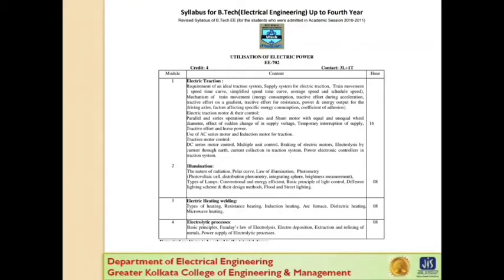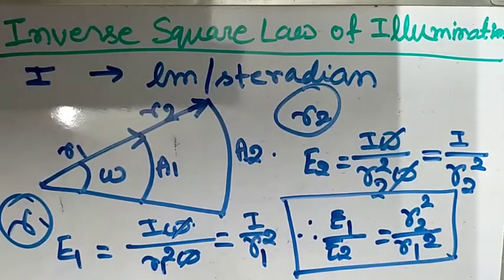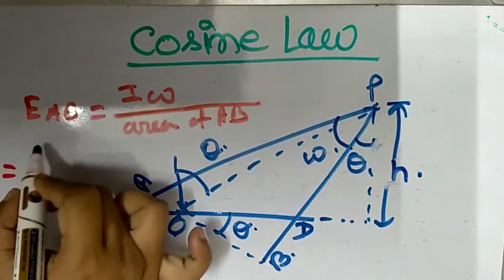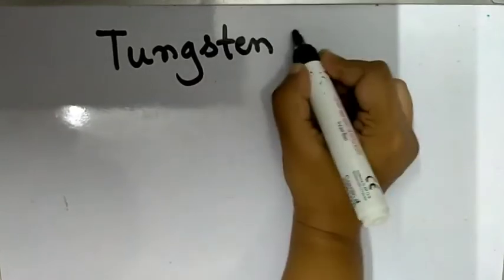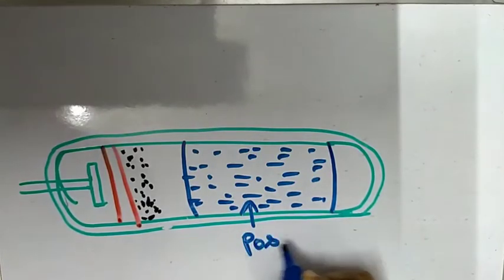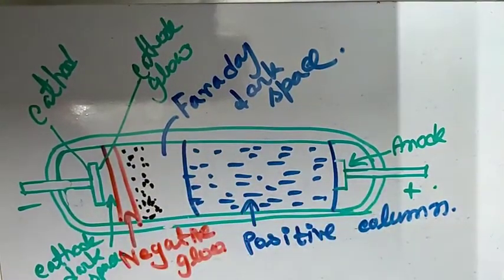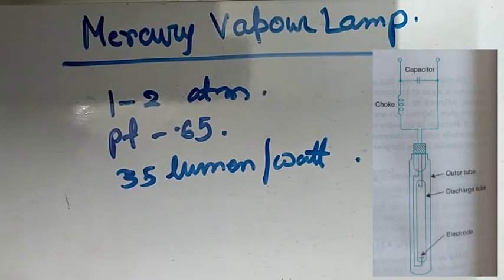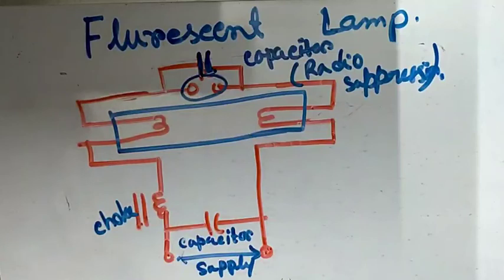Laws of Illumination